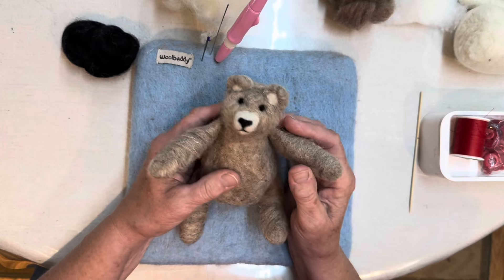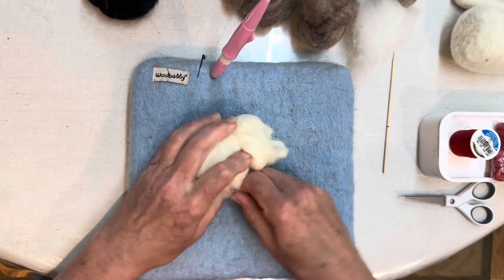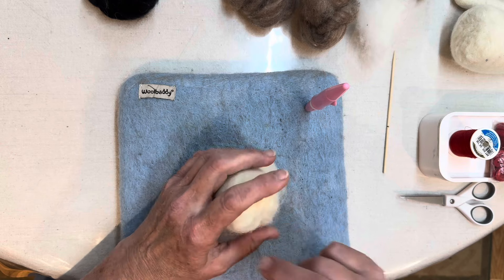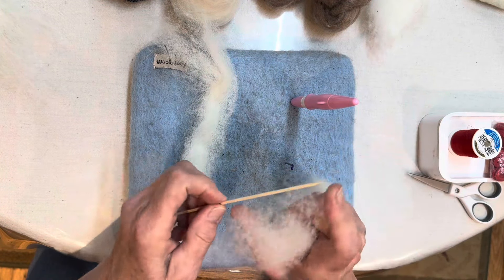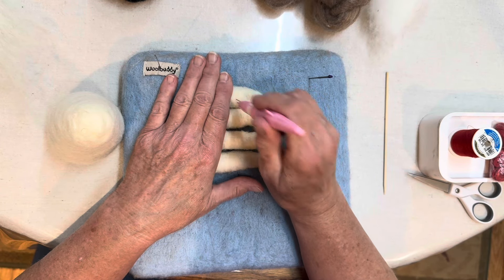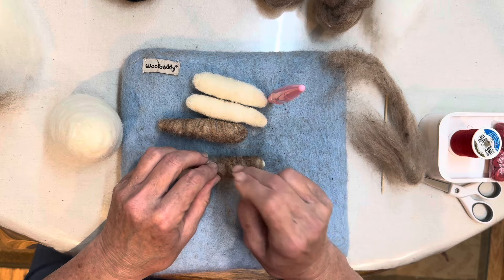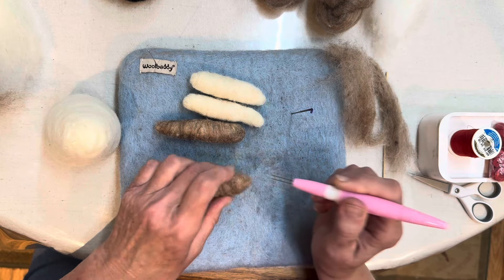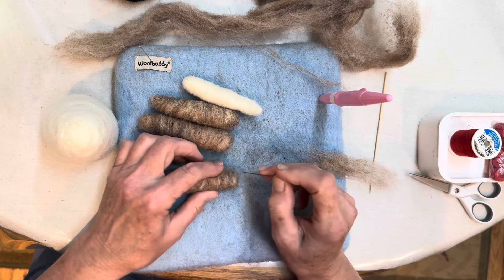Easy Needle Felt Tutorial - Teddy Bear with Button Joints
Join the Facebook Felting Group! Share your creations and ask any questions!